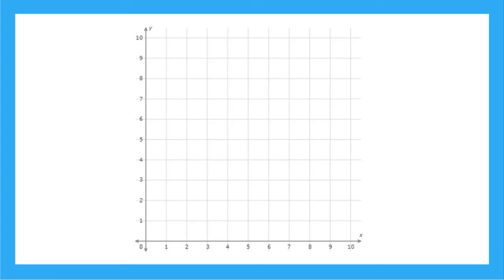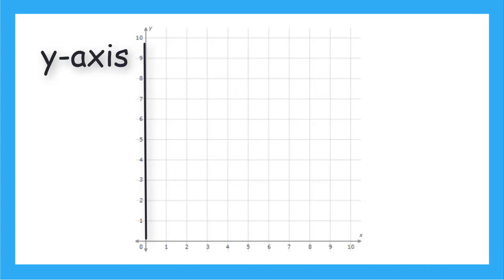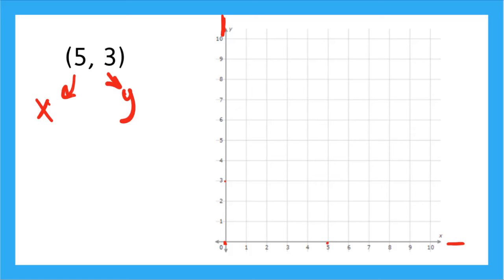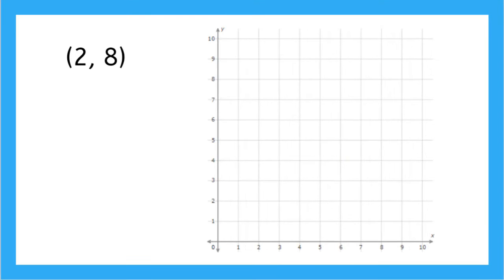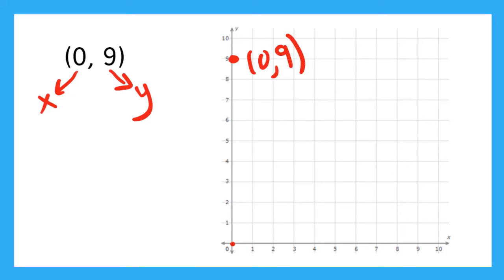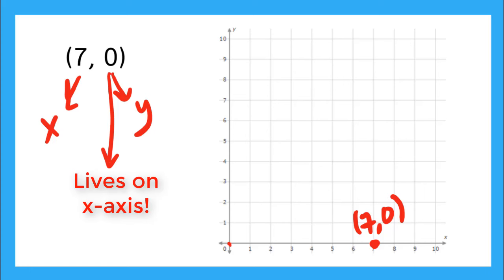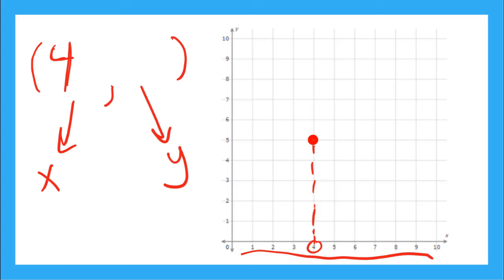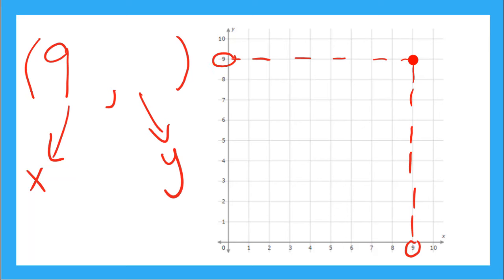How to Graph Ordered Pairs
Learn about graphing ordered pairs in the first quadrant.